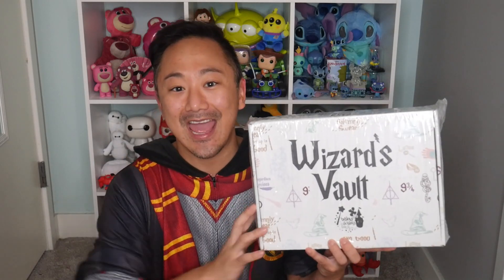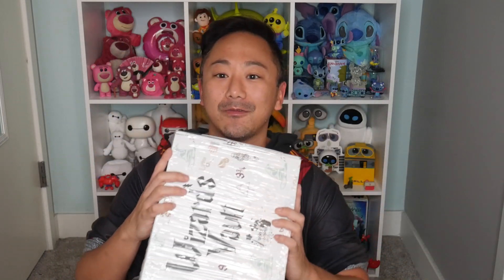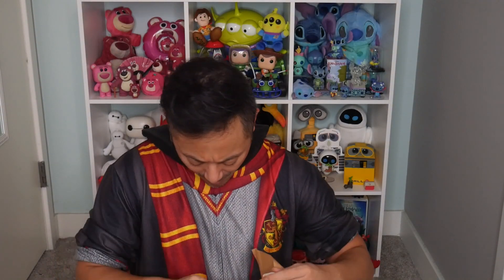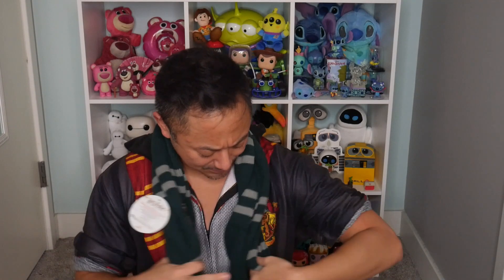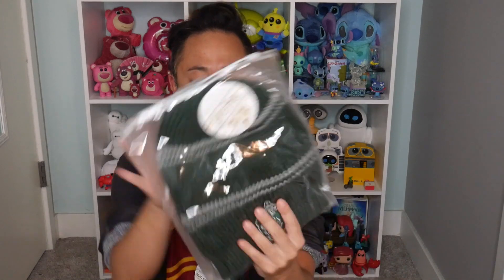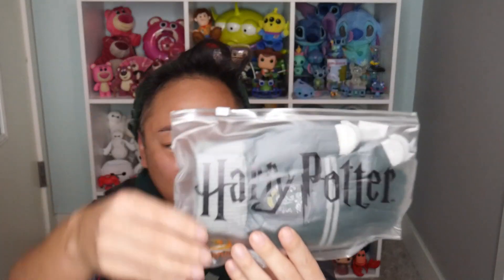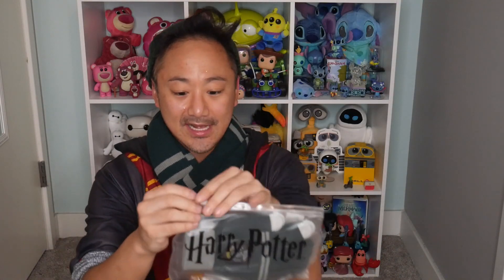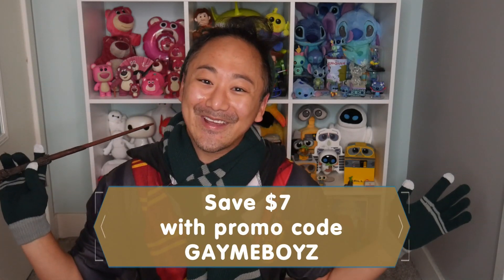A Very Harry Christmas One Time Box | Bibbidi Bobbidi Boxes | VLOGMAS DAY 2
Show your Harry Potter Hogwarts house pride this holiday season with A Very Harry Christmas Box!  Each box comes with: 1 Stocking, 1 Deluxe Edition Scarf, 1 pair of gloves or mittens, 1 slouch or pom beanie, and option to add on a Wishes candle.  Each item is from Cinereplicas, and authentic licensed Harry Potter merchandise! Very limited availability!

ITEMS IN BOX:
Wishes Candle: $20.00
Slouch Beanie: $17.50
Gloves: $15.95
Stocking: $19.99
Scarf: $34.95
Total Value of Items in Box: $108.39